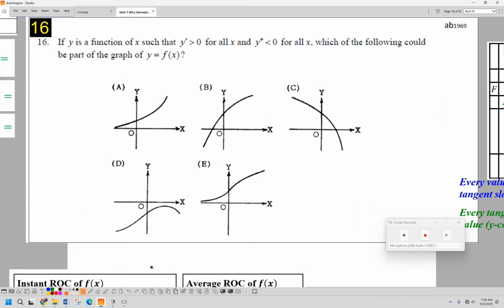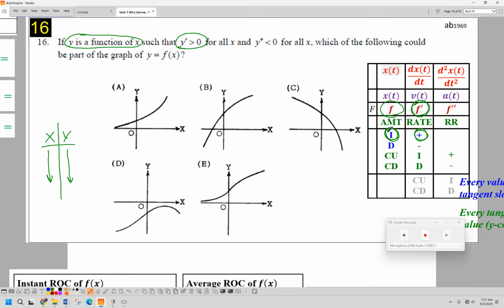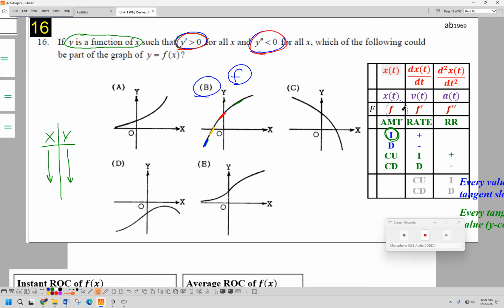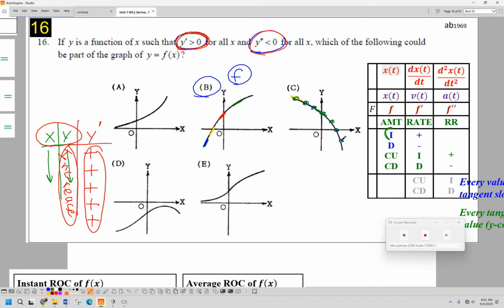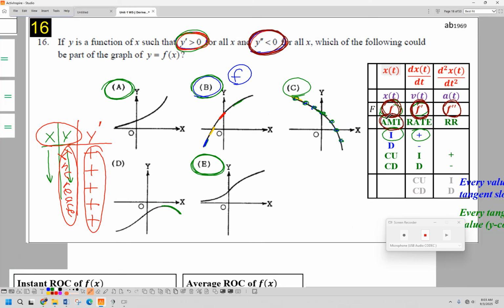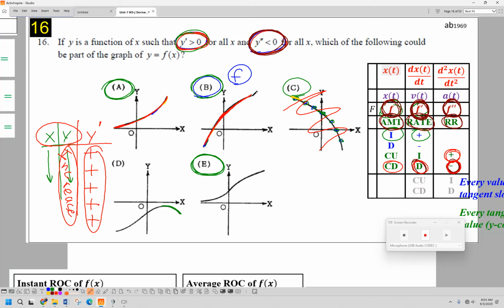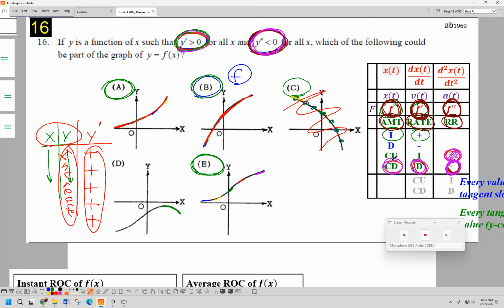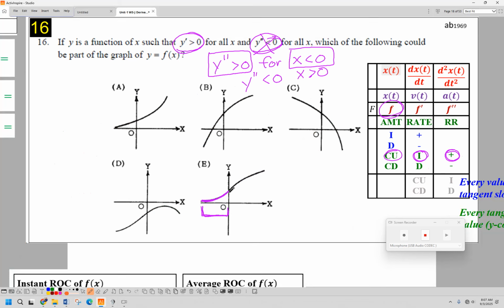Videos Unit 1 WS J Derivative Concepts 21 Aug 2025 14 #16